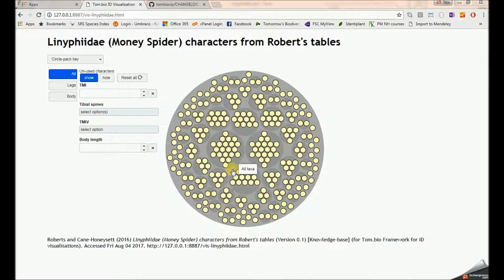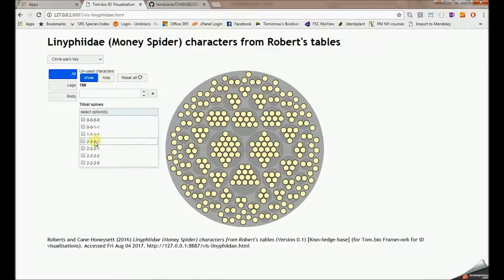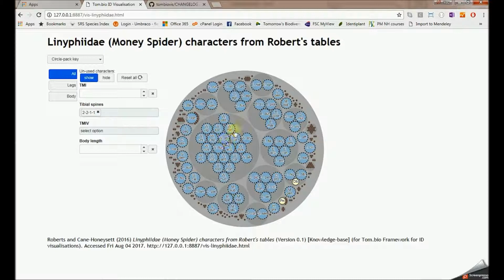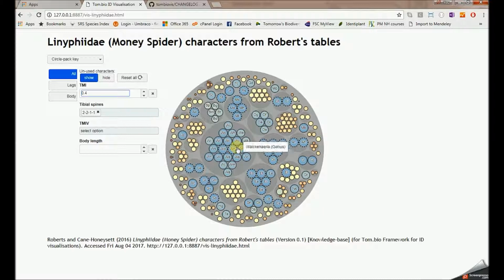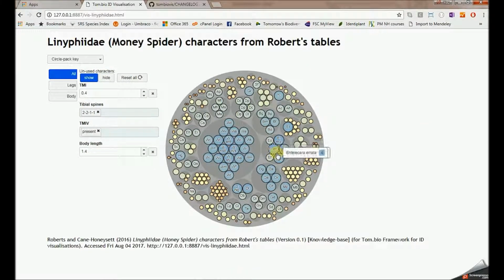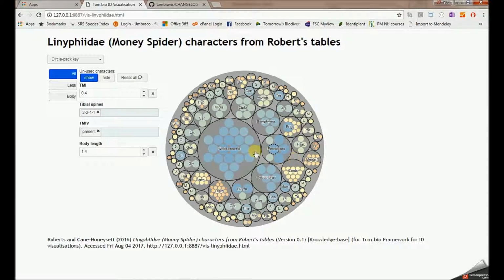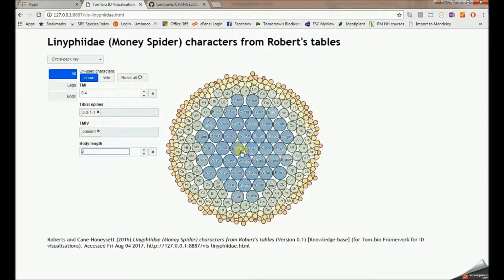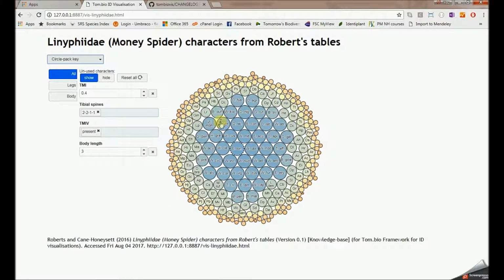FSC Identikit: Linyphiidae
A short demonstration of the FSC Identikit 'Circle-pack Key' working with a knowledge-base for Linyphiidae derived from Michael Robert's tables of characters in 'The Spiders of Great Britain and Ireland'. (FSC Identikit was previously known as the TomBio ID Framework.)